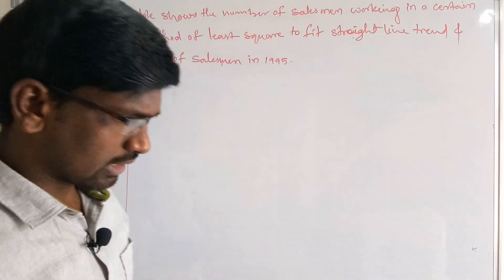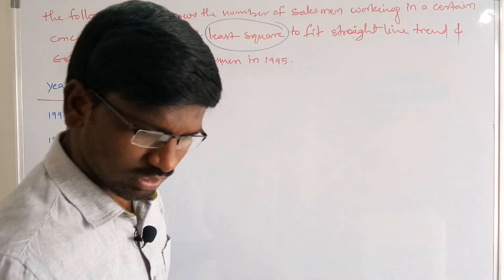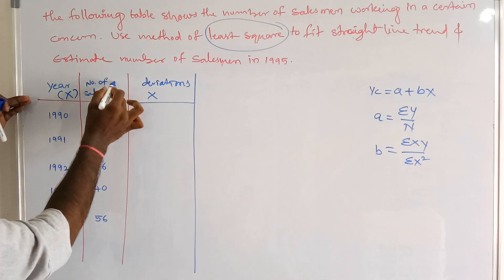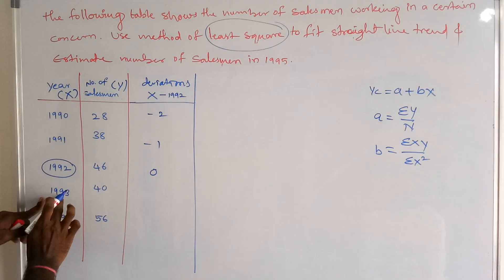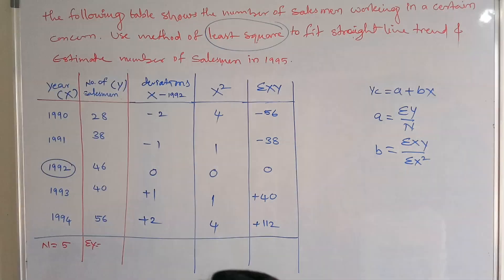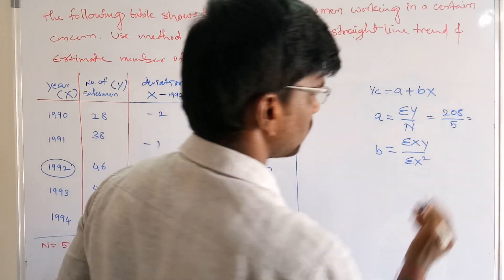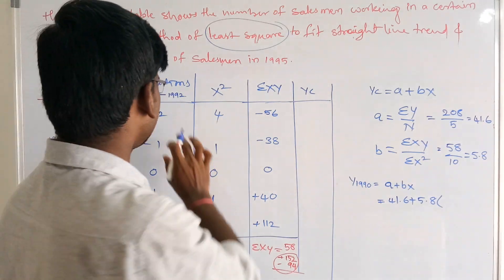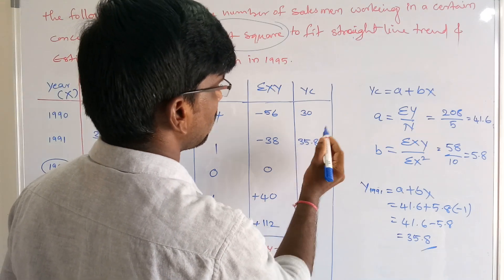Calculation of trend values in least square method, Time series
Least squares method is one of the important methods in time series Business statistics of B.Com students.